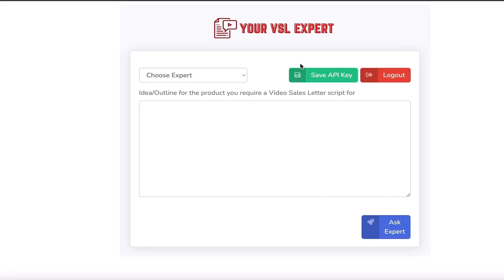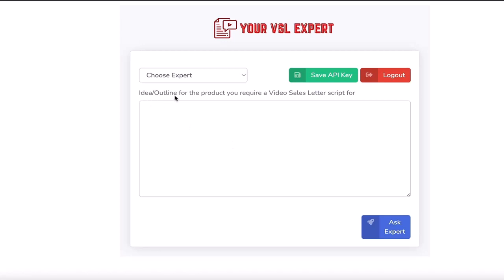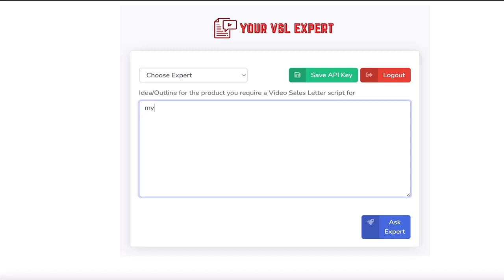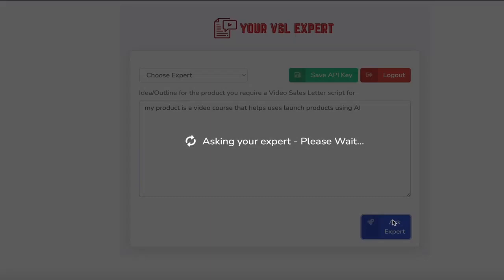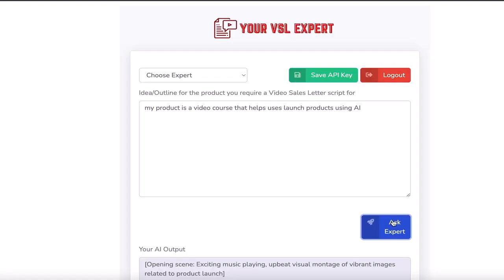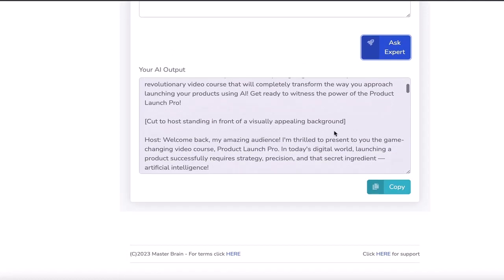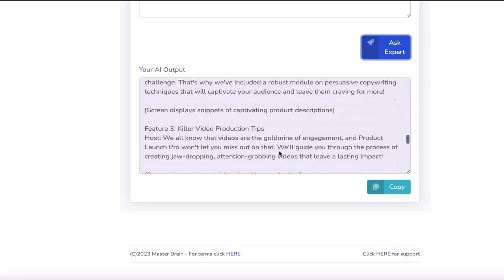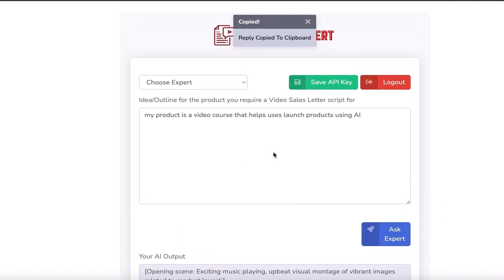MasterAI VSL Expert Tutorial